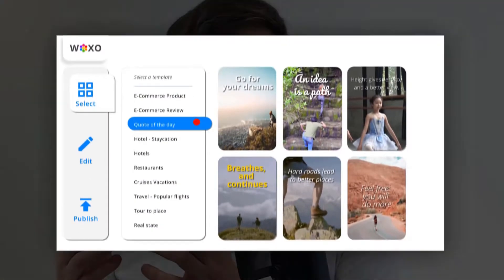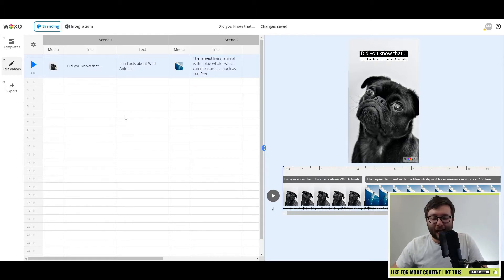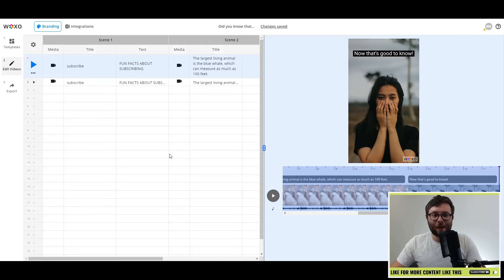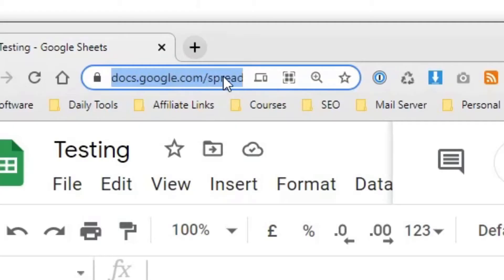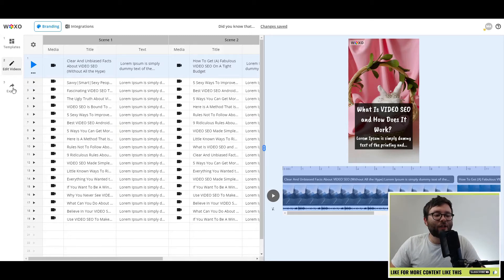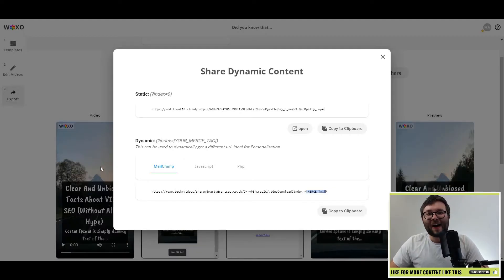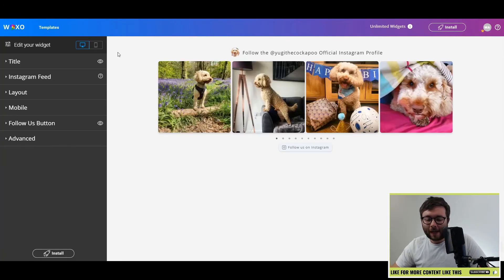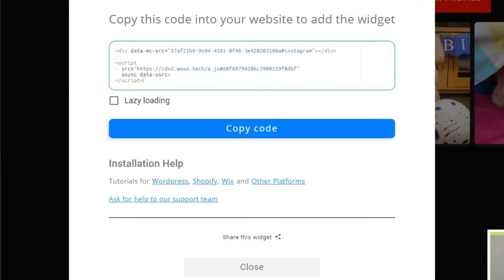WOXO Review - Watch Me MASS Produce Social Media Content!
WOXO Review - Watch Me MASS Produce Social Media Content with WOXO. In this WOXO review I'll show you how to mass produce TikTok and Instagram content in seconds.

In this WOXO review I showcase how simple it is getting setup with this mass content creation tool to create videos for any social media platform. WOXO USP is the spreadsheet fuction which allows you to quickly create different video scenes inside a spreadsheet.

⭐My Freebies⭐

🏆 My Goal 🏆

🕐Chapters🕐
0:00 WOXO Review
0:30 WOXO Lifetime Deal
0:50 Exploring Interface
1:10 Creating TikTok Videos
2:50 Importing Using Google Sheets
4:50 Change Branding
5:20 Exporting Mass Content
5:45 Dynamic Content Explained
7:10 Create Instagram Widgets
7:50 Design Instagram Widget
9:20 Best Way To Use WOXO

👨 About Me 👨